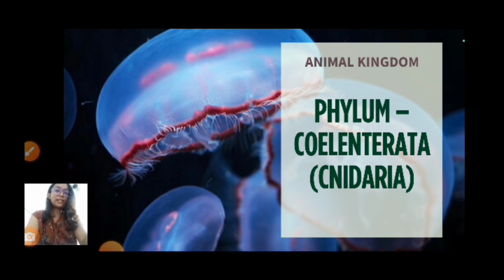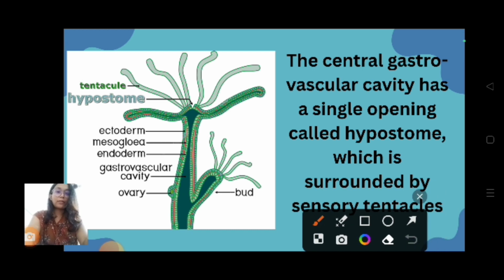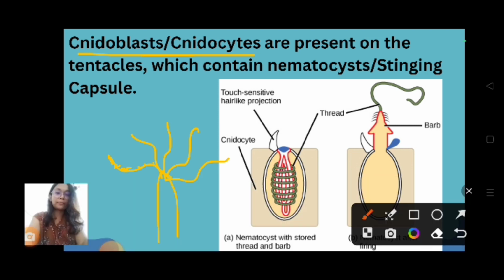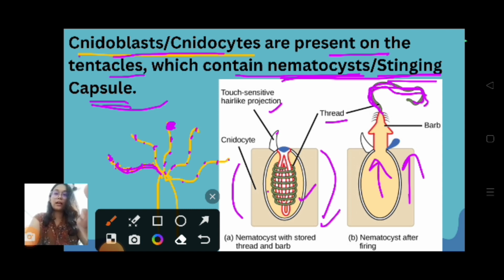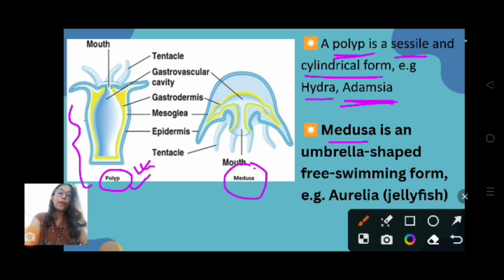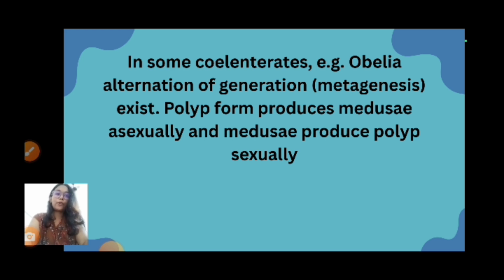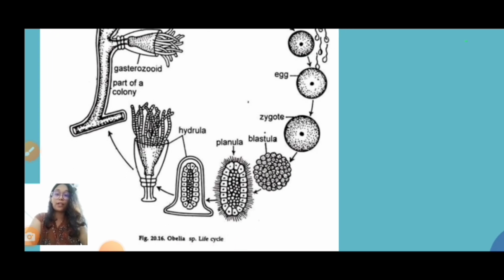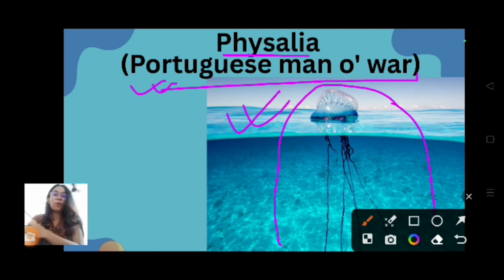Class 11 Biology: Chapter 4: Animal Kingdom [Part 3] Phylum 2 Coelenterata/ Cnidaria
Video Content-
Characteristic features of Coelenterata